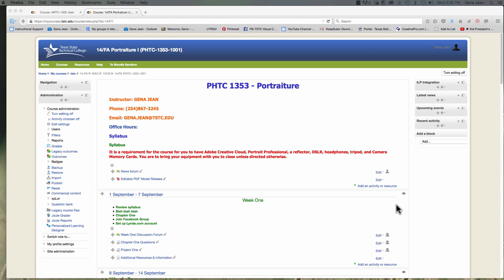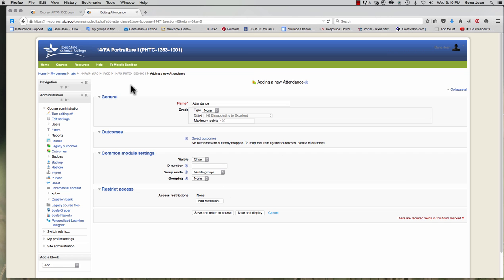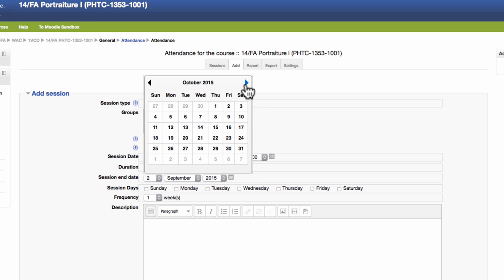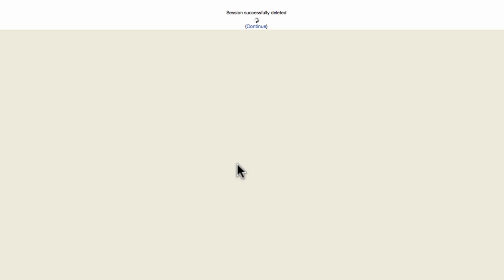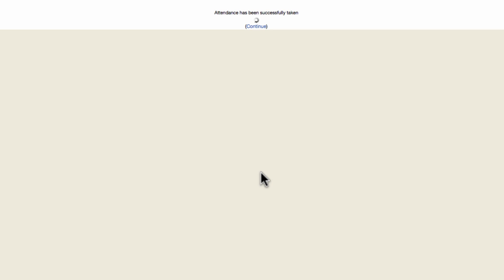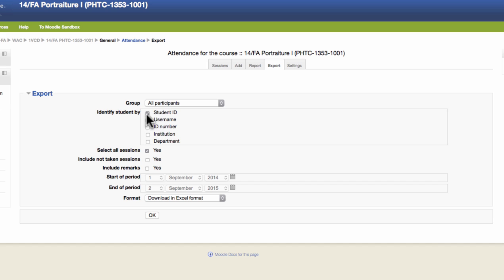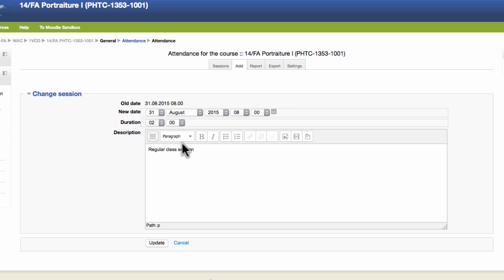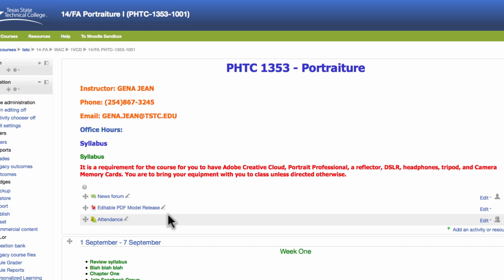Moodle Attendance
How to add and take attendance in Moodle.